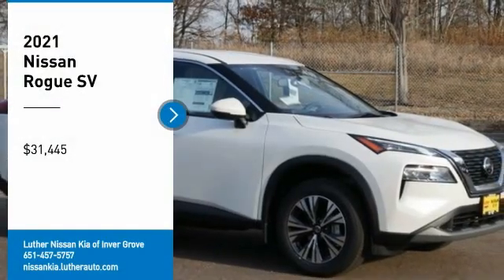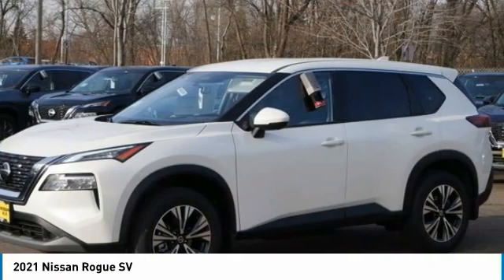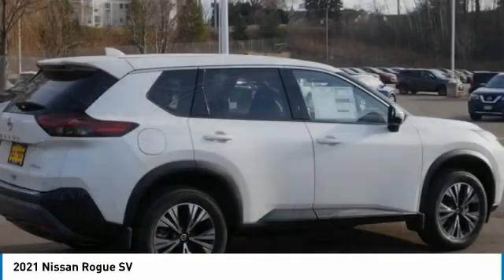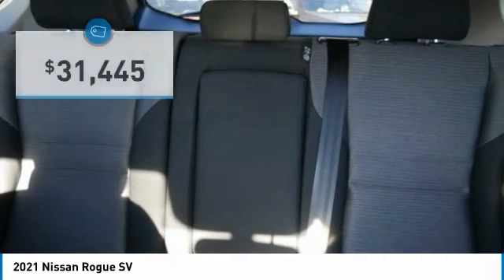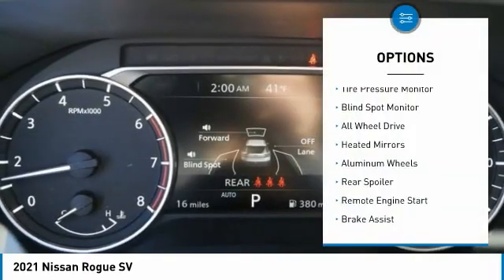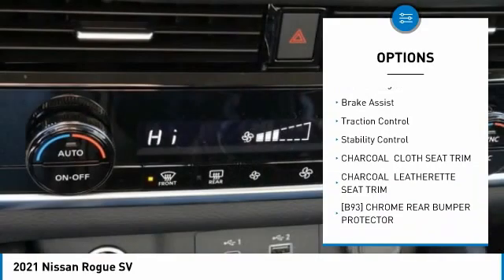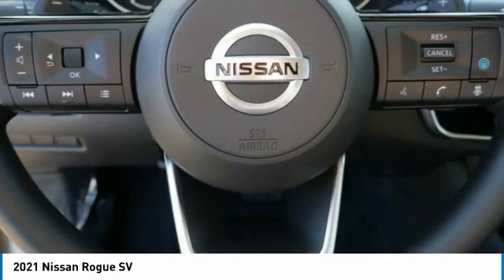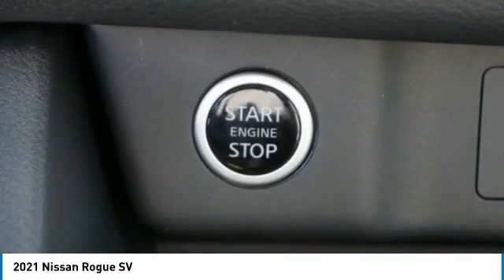2021 Nissan Rogue Inver Grove Heights,St Paul,Minneapolis 51123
2021 Nissan Rogue SV

PEARL WHITE TRICOAT, CHARCOAL, LEATHERETTE SEAT TRIM, CHARCOAL, CLOTH SEAT TRIM, [L92] FLOOR MATS W/1-PIECE CARGO AREA PROTECTOR -inc: seatback protector, First Aid Kit, [G01] MID-YEAR CHANGE, [B93] CHROME REAR BUMPER PROTECTOR, [B92] BLACK SPLASH GUARDS (SET OF 4), Wheels: 18 Aluminum Alloy, Wheels w/Machined w/Painted Accents Accents, Vinyl Door Trim Insert. This Nissan Rogue has a strong Regular Unleaded I-4 2.5 L/152 engine powering this Variable transmission.*This Nissan Rogue SV Has Everything You Want *Urethane Gear Shifter Material, Trunk/Hatch Auto-Latch, Trip Computer, Transmission: Xtronic CVT Automatic -inc: sport mode switch,, Transmission w/Sequential Shift Control w/Steering Wheel Controls, Tires: 235/60R18 All Season, Tire Specific Low Tire Pressure Warning, Tailgate/Rear Door Lock Included w/Power Door Locks, Systems Monitor, Strut Front Suspension w/Coil Springs, Steel Spare Wheel, Speed Sensitive Variable Intermittent Wipers, Single Stainless Steel Exhaust, Side Impact Beams, Seats w/Cloth Back Material, Remote Releases -Inc: Power Cargo Access and Power Fuel, Remote Keyless Entry w/Integrated Key Transmitter, Illuminated Entry, Illuminated Ignition Switch and Panic Button, Redundant Digital Speedometer, Rear Parking Sensors, Rear Cupholder.